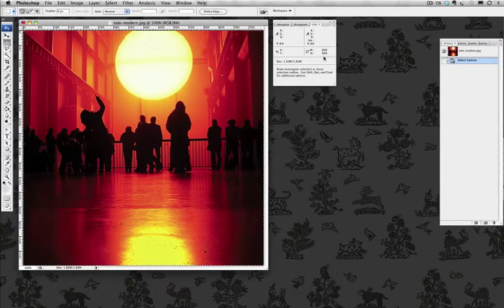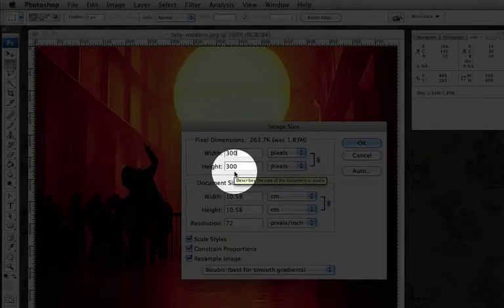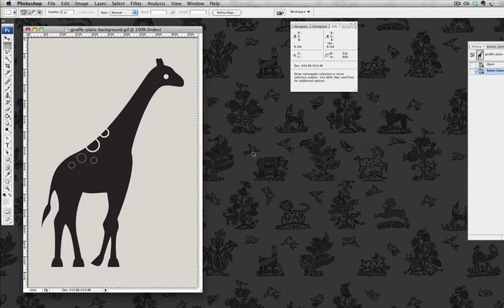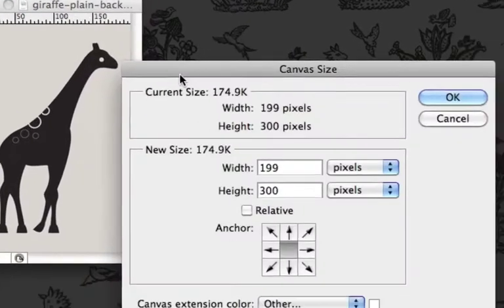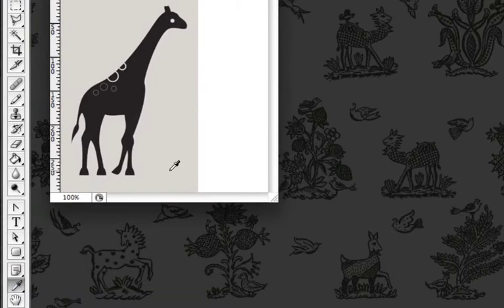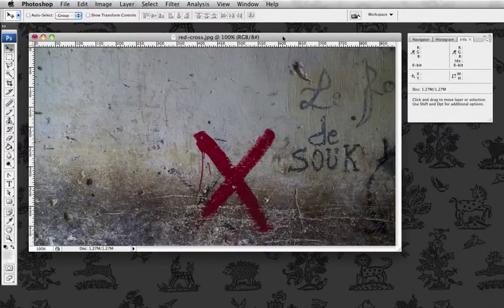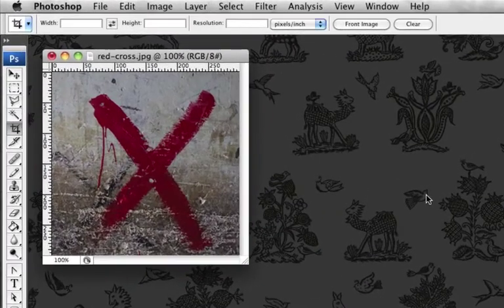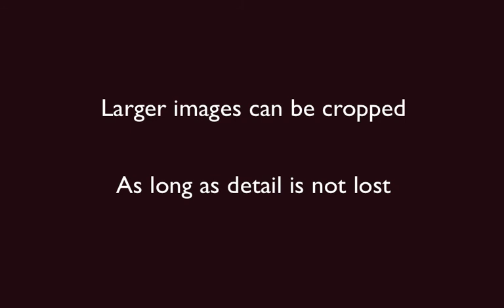Resizing Images in Photoshop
A video tutorial on resizing images in photoshop - this is an accompaniment to the book HTML & CSS Design and Build websites